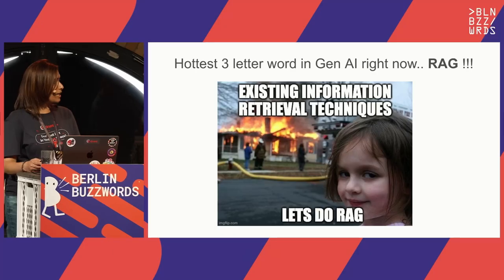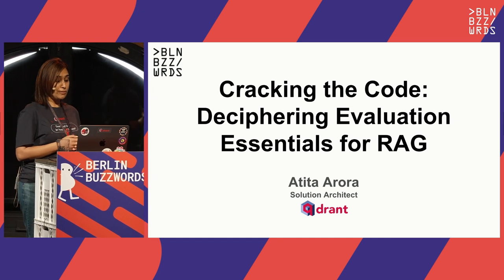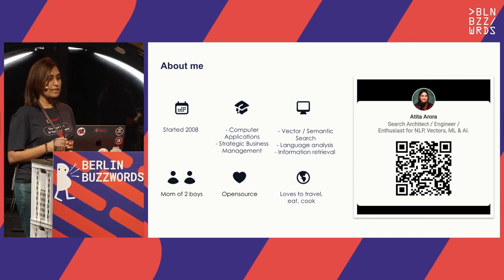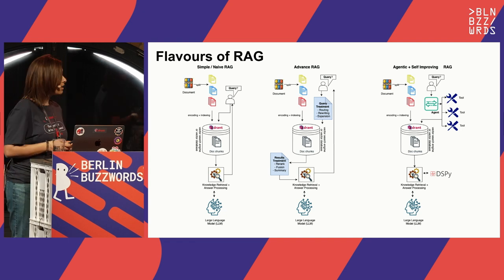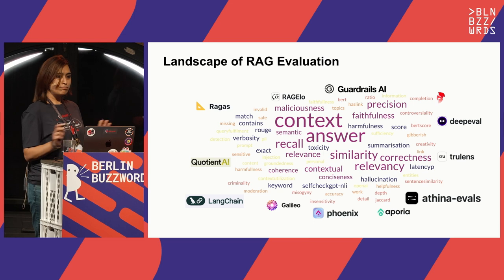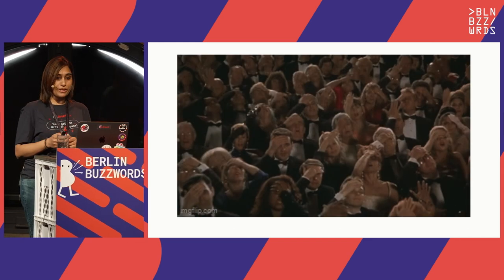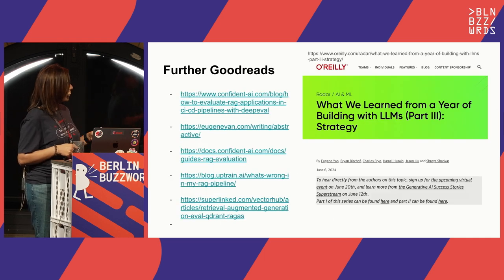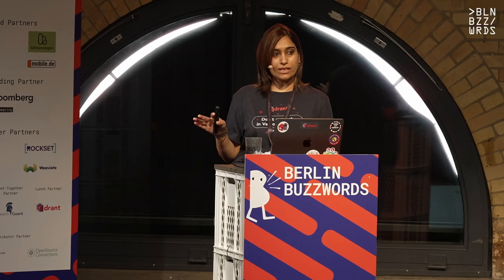Atita Arora – Cracking the Code: Deciphering Evaluation Essentials for RAG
Join us for an enlightening exploration into the world of Retrieval Augmented Generation (RAG) systems, where we uncover the intricacies of evaluation criteria and demystify the role of existing tools and frameworks.
In this presentation, we'll dissect the essential components necessary for robust RAG evaluation, contrasting them with the offerings of current frameworks.
From semantic understanding to content coherence, we'll highlight what truly matters in the evaluation process, empowering you to make informed decisions in the ever-evolving landscape of RAG systems.

Speaker: Atita Arora